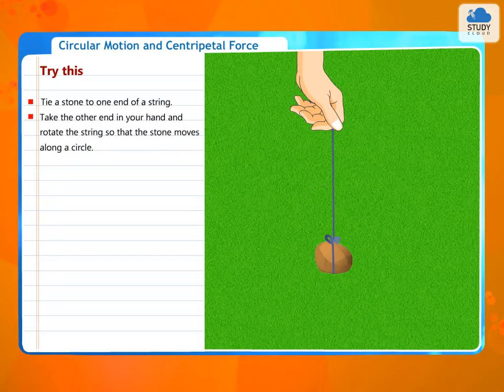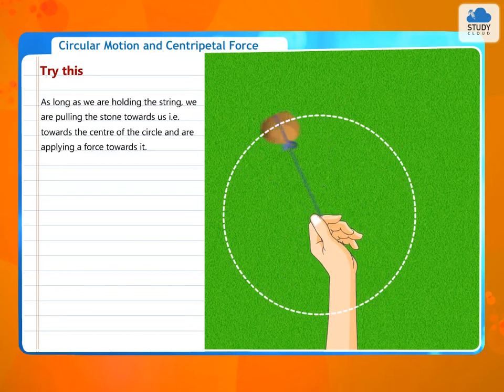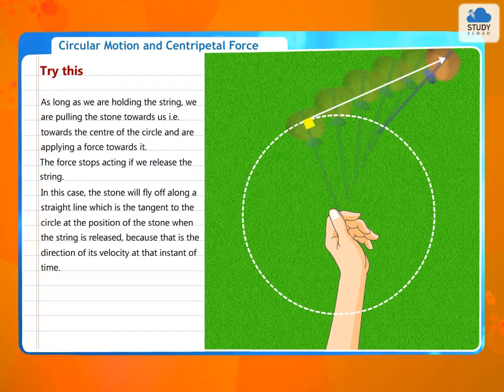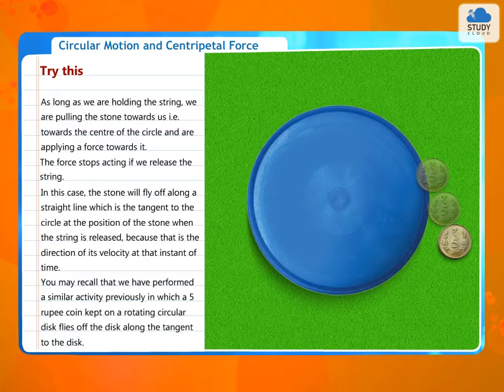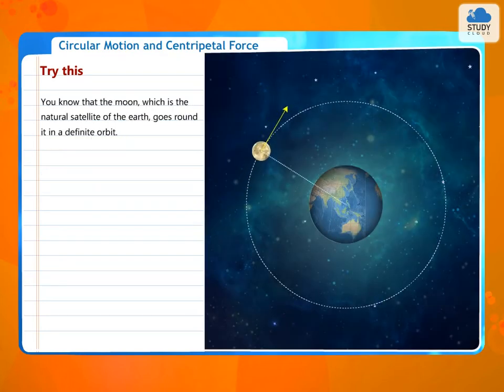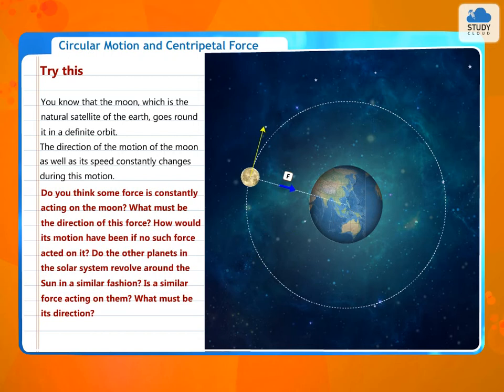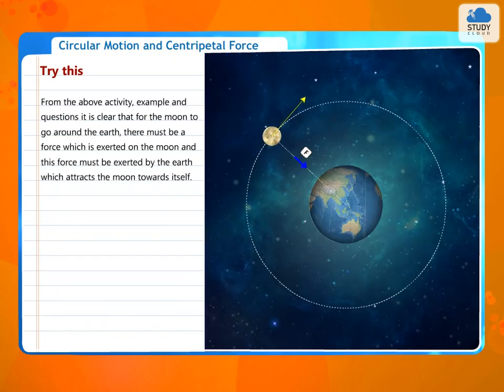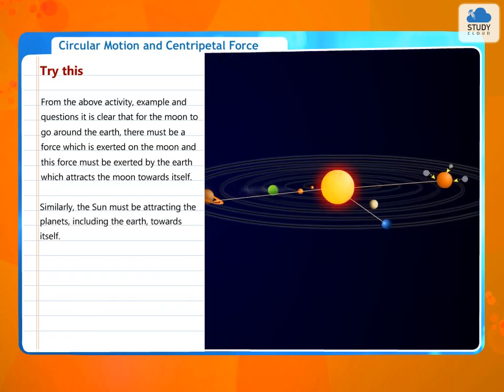Circular Motion and Centripetal Force | Standard 10 | Science 1 | Maharashtra State Board (SSC)